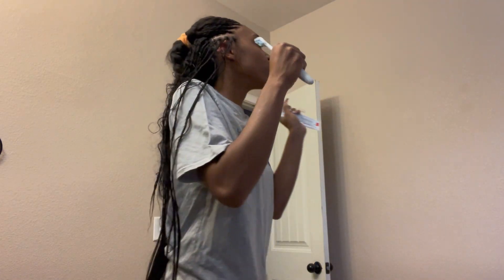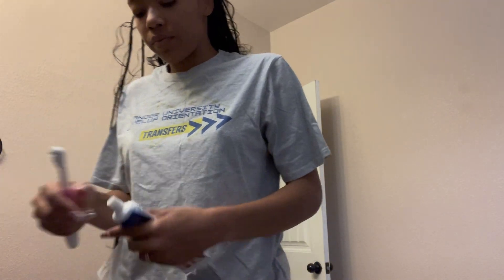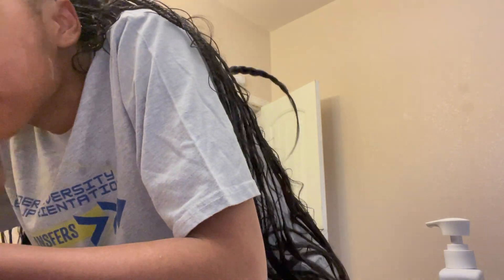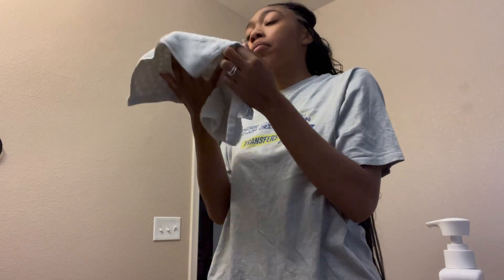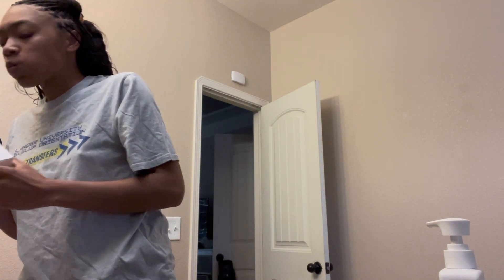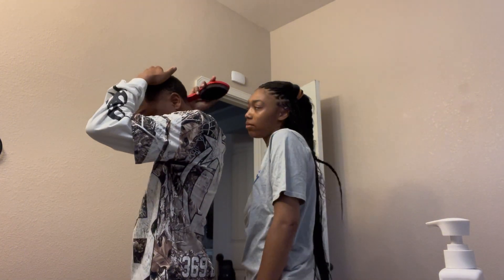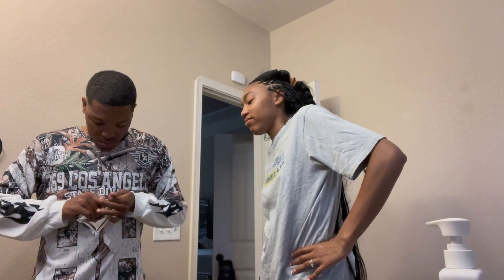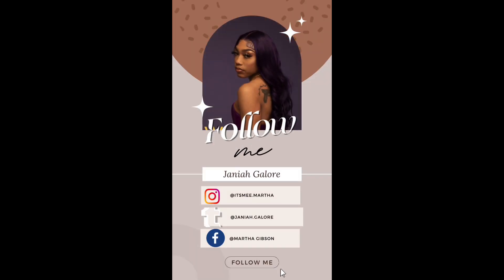Morning Routine | some products I use | take care of your skin !!!🧴🛁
Showing everyone my skin care my routine and what I do to keep my face clear. Don’t be afraid to add these products to your routine, clear skin is always the goal! If my girlies have any products you would like to see me try, drop it down below in the comments and I will give you guys a realistic review.